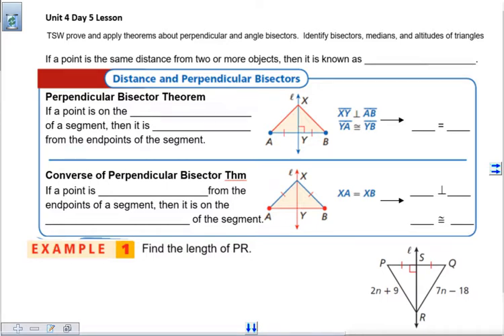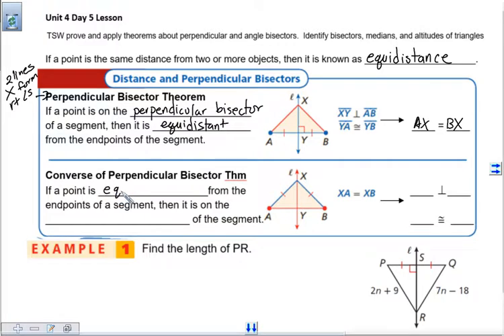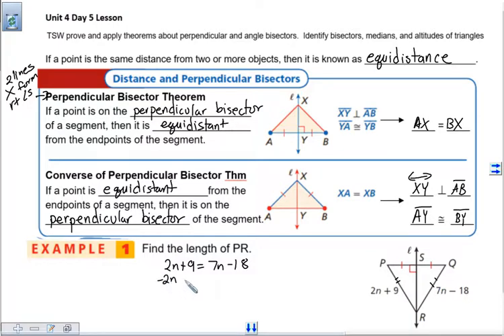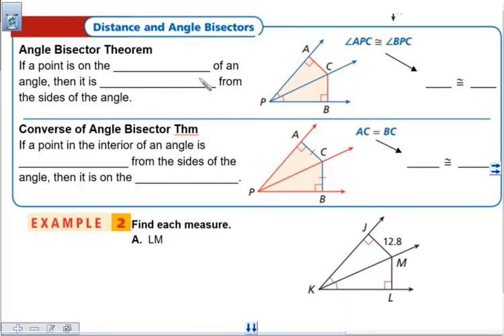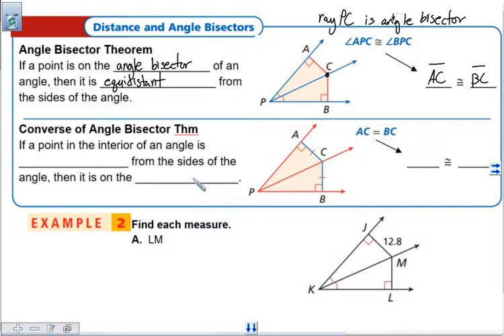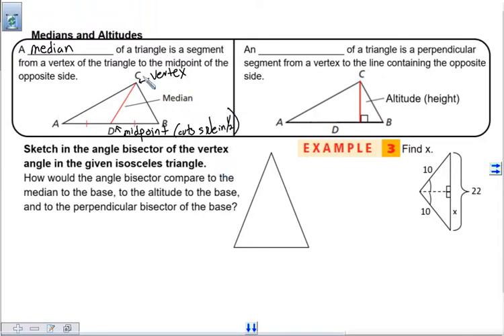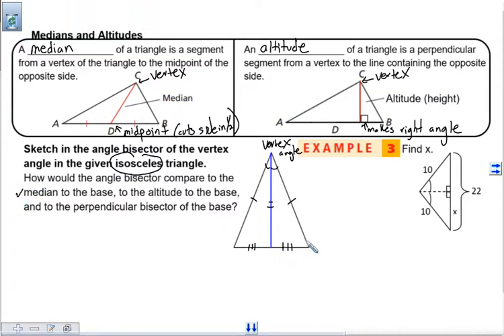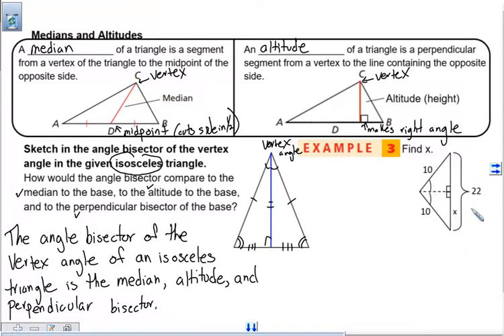Unit 4 Day 7 Bisectors, Altitudes and Medians Lesson